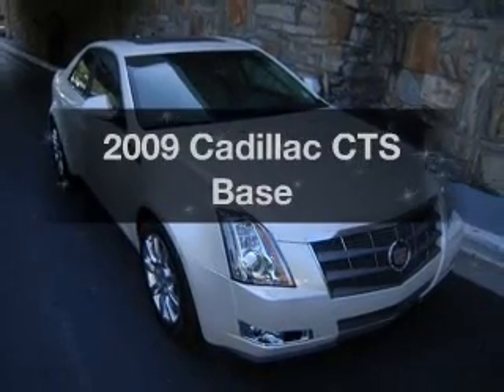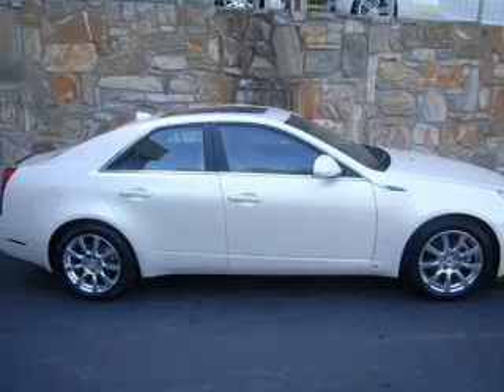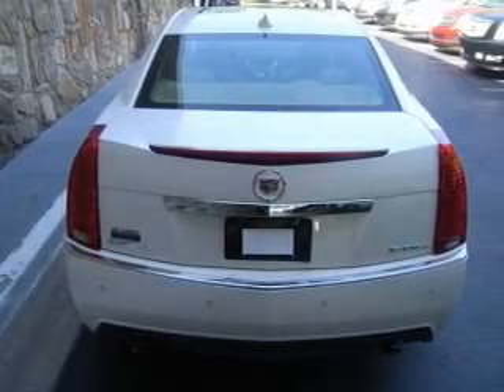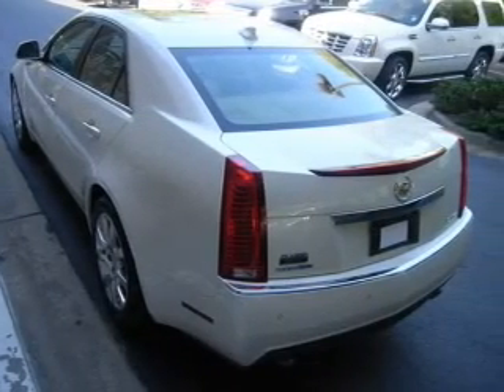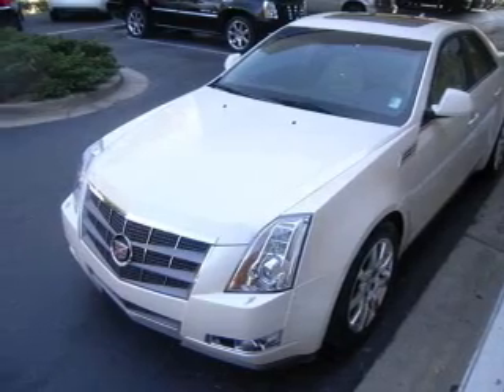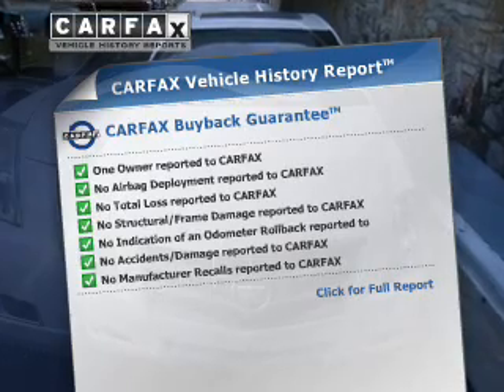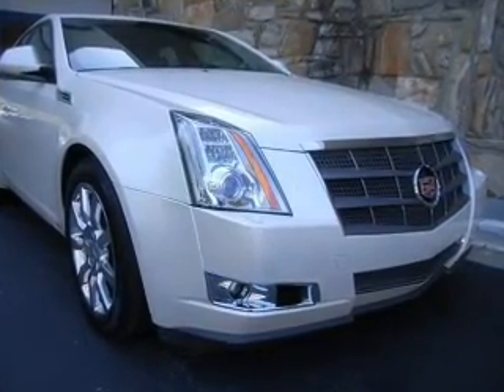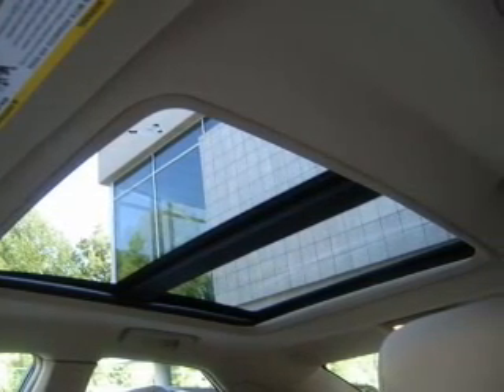2009 Cadillac CTS - Atlanta GA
Year: 2009
Make: Cadillac
Model: CTS
Trim: Base
Engine: 3.6 liter 6 cylinder 24 valve GDI DOHC
Transmission: 6-Speed Automatic
Color: White
Mileage: 32651
Address:
7700 Roswell Rd.